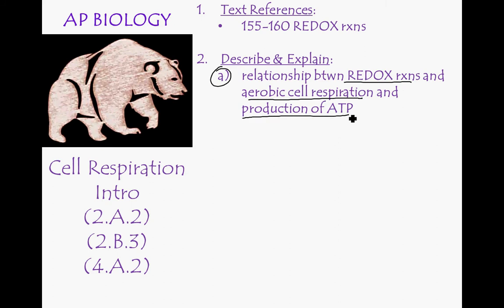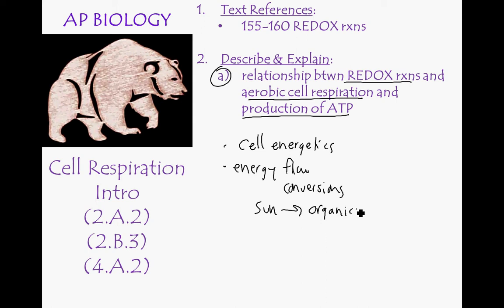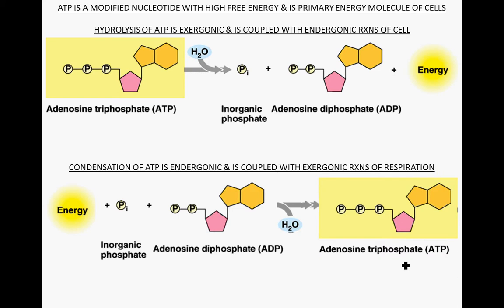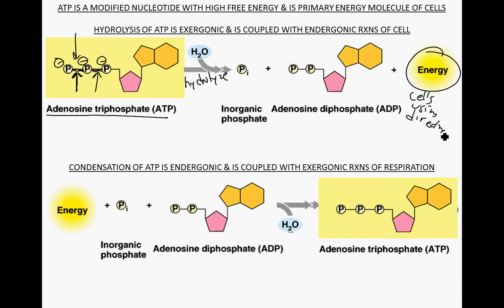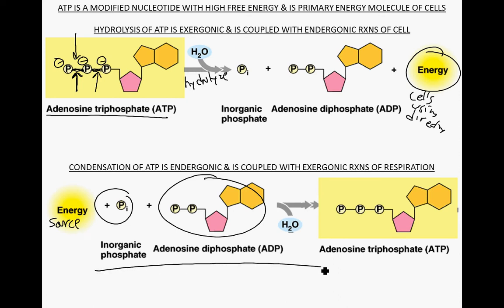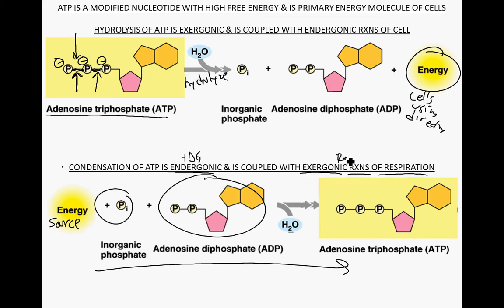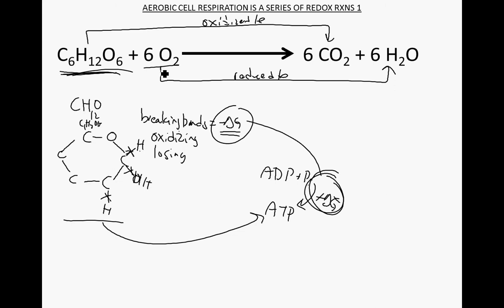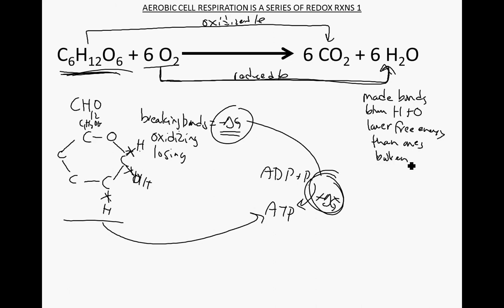REDOX & CR Energy Conversion Relationship